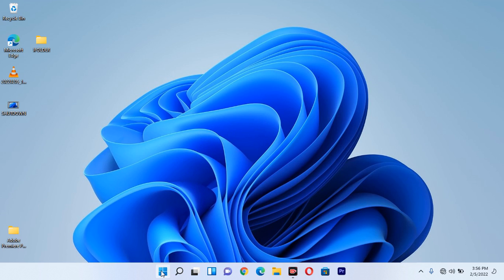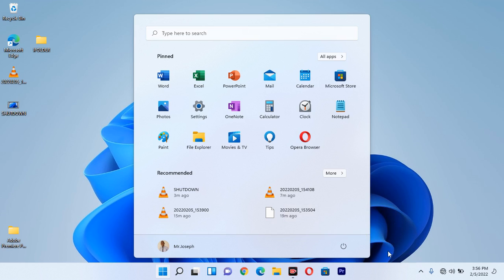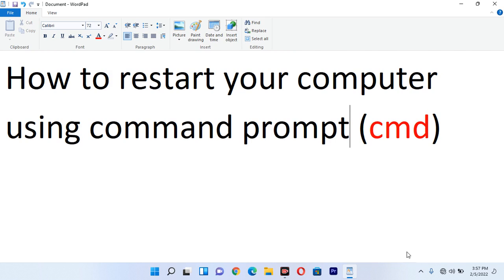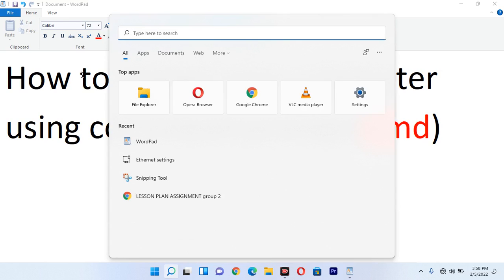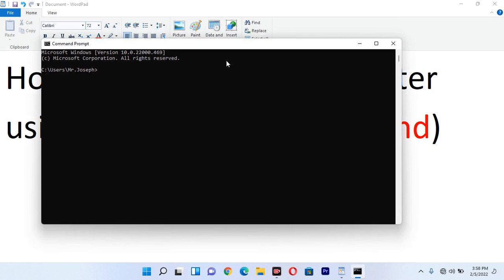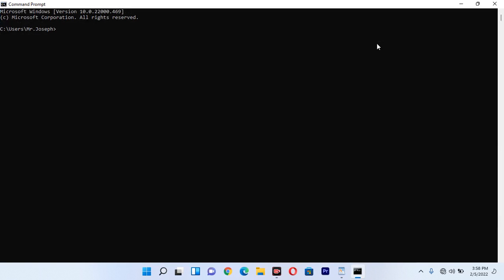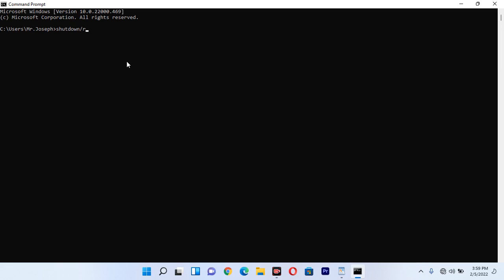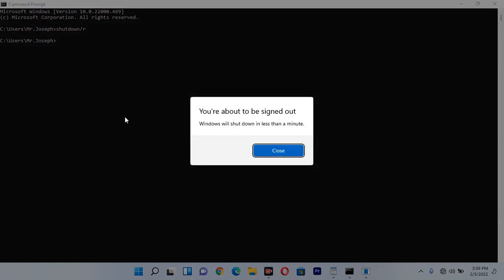Restart computer using command prompt|| How to restart computer using cmd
Hello friendz, welcome to this tutorial which is showing you hw to restart your computer using cmd (command prompt)